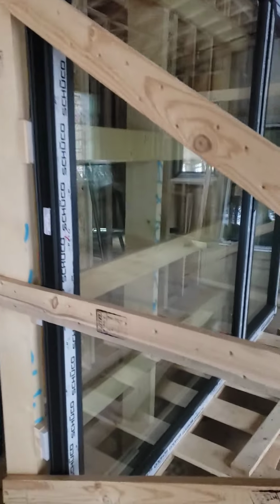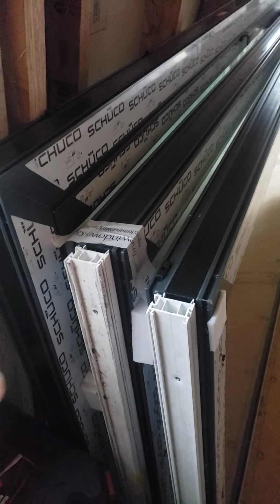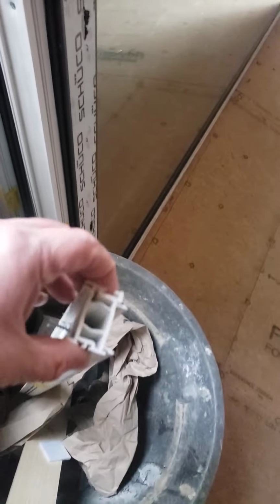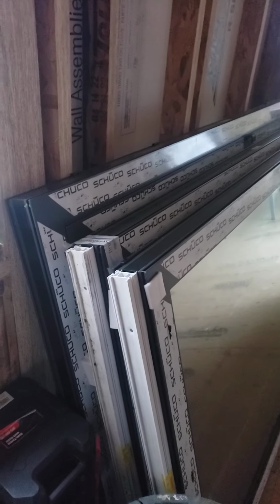Protect those Windows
Shipping protection at it's finest